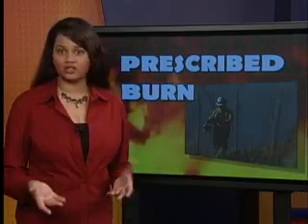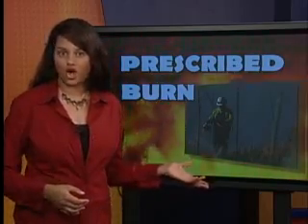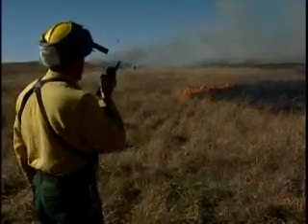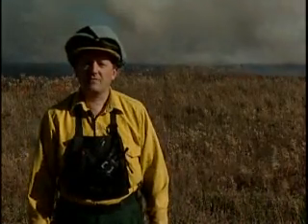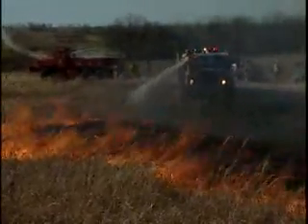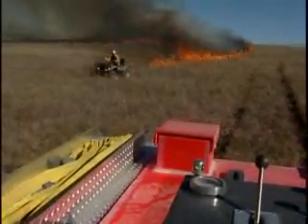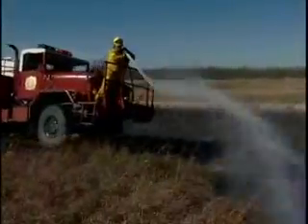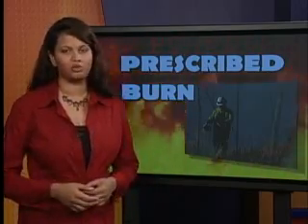Prescribed Burn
Experts on Fort Riley, KS, use prescribed burning to help the environment.